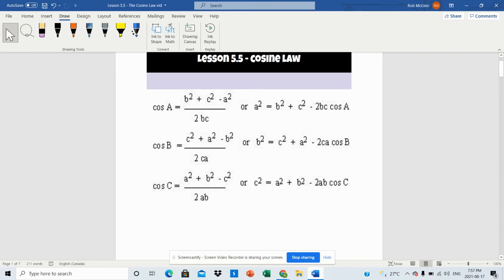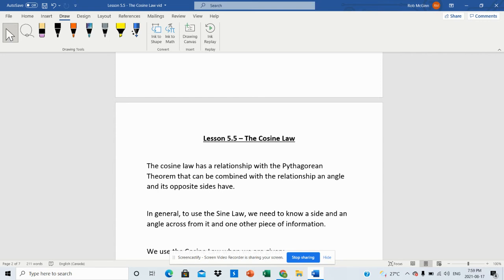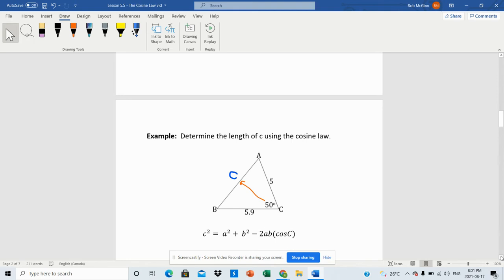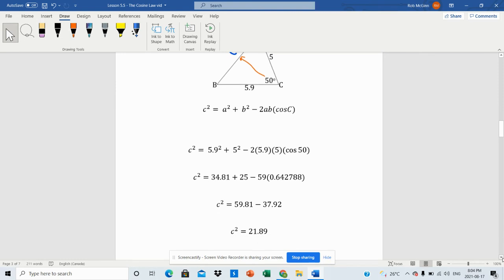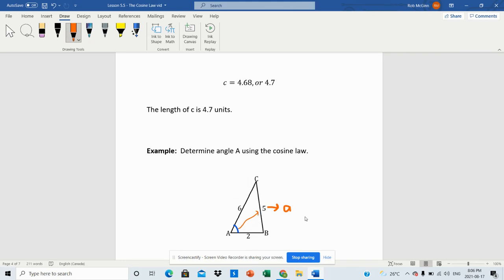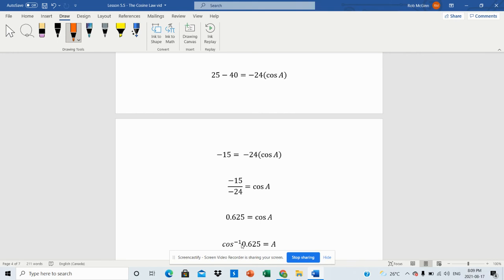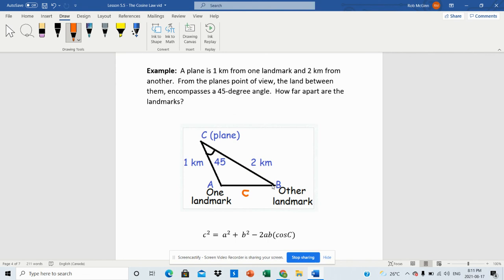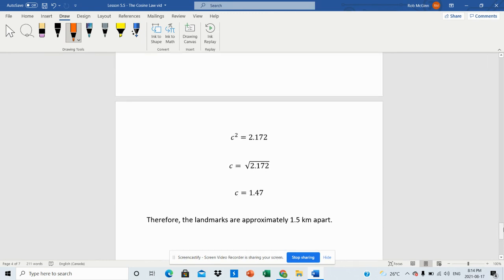The Cosine Law